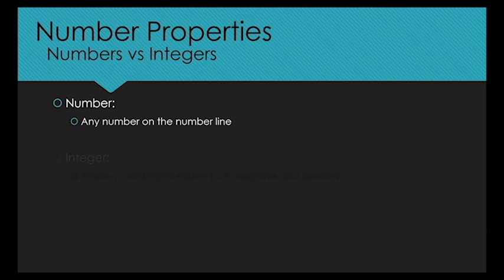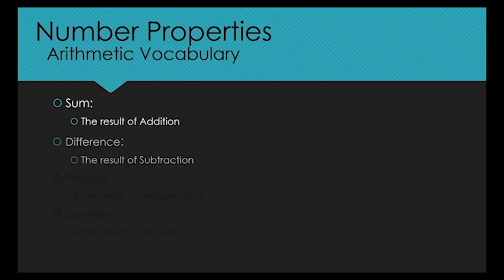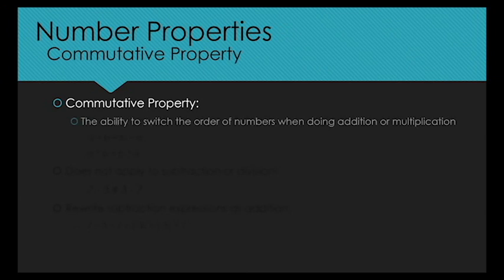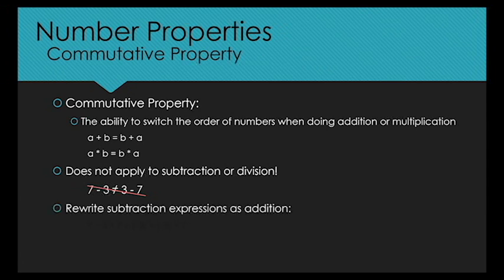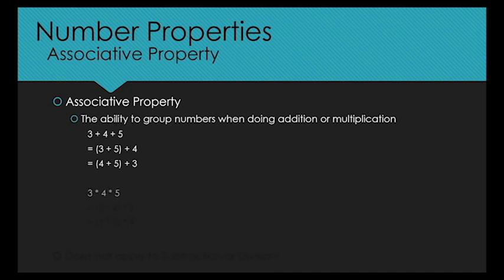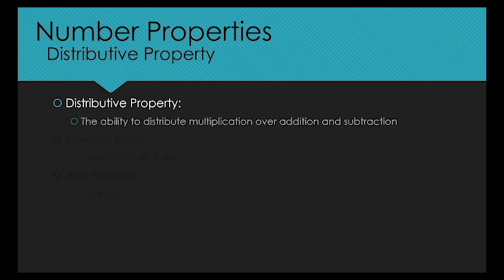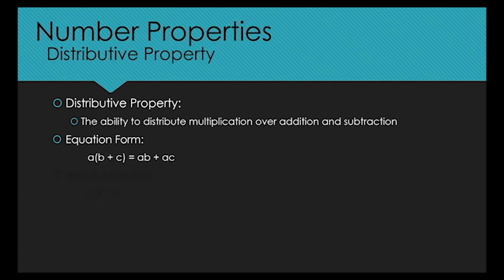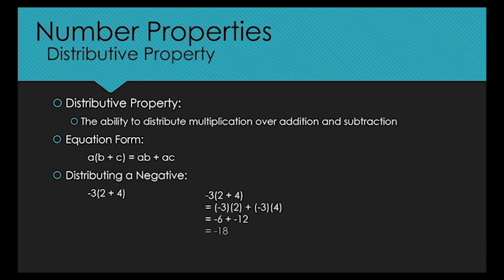Number Properties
In this video we'll talk about number properties.